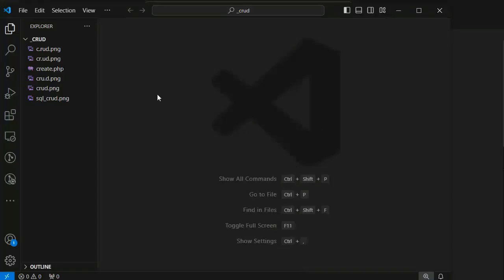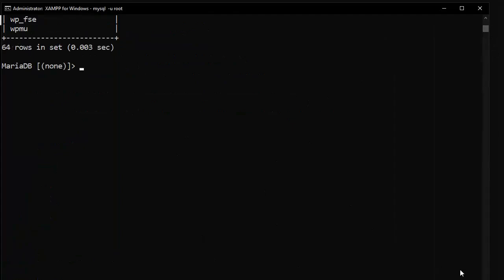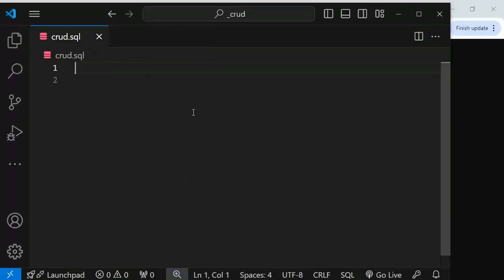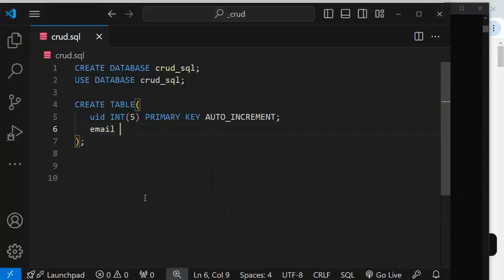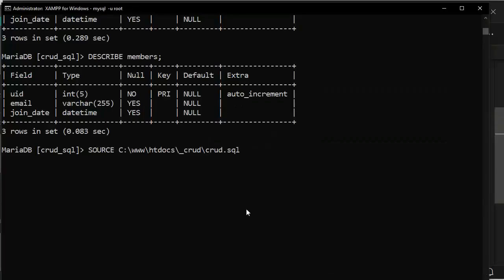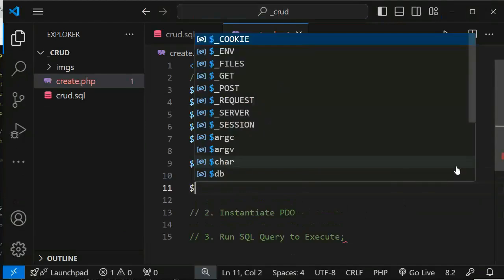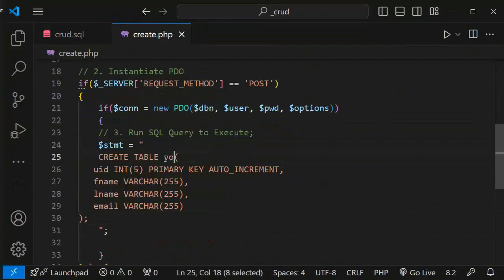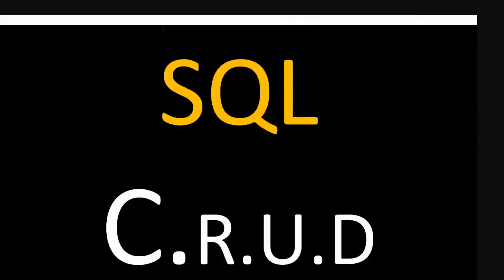CRUD Create - Learn SQL Commands in Shell Terminal & PHP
Be fluent in SQL Database commands through practice. How to create database and table for storing records without PHPMyAdmin.